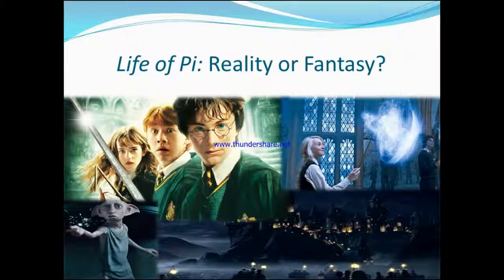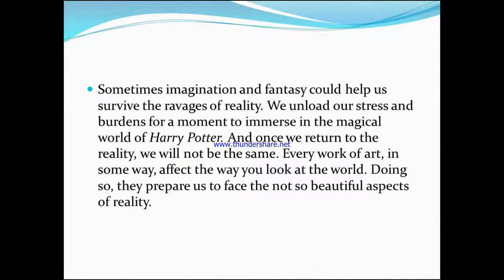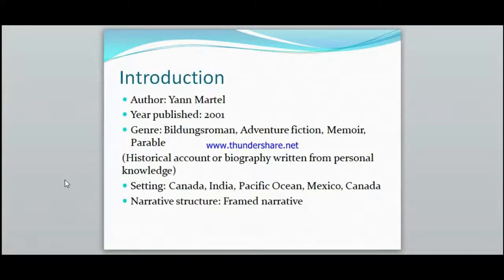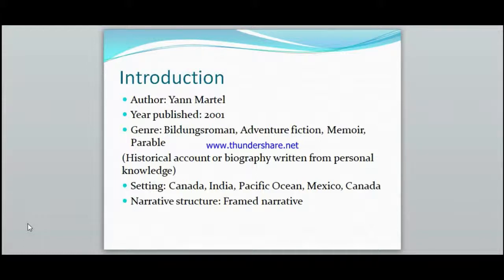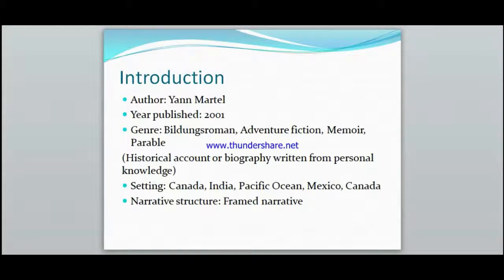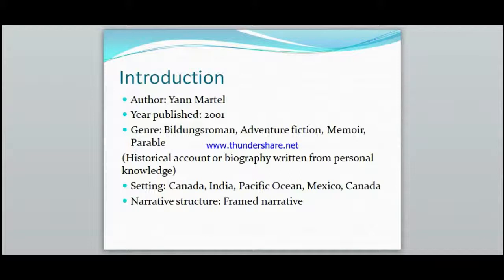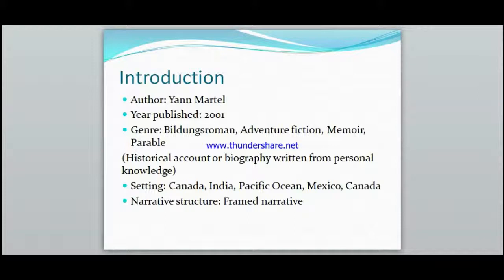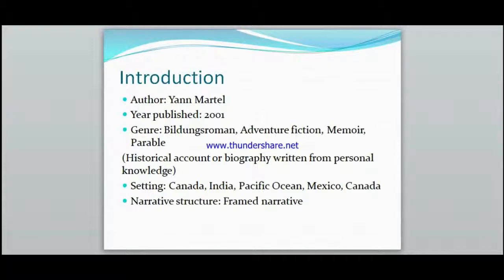Life of Pi - Analysis Part 1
This video will help A/L students of Literature to study Life of Pi, a fascinating story about courage, survival and love.